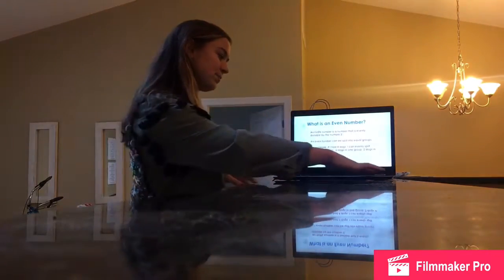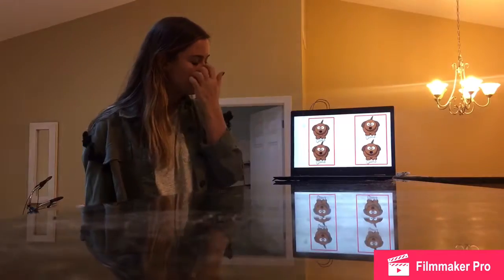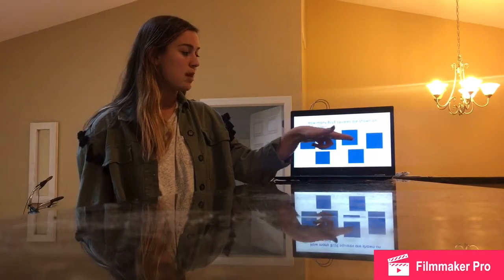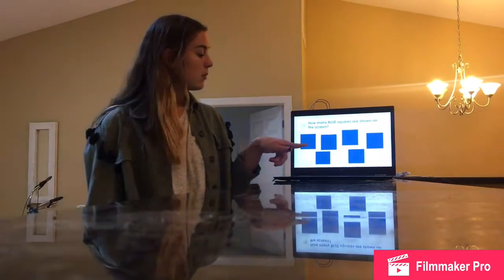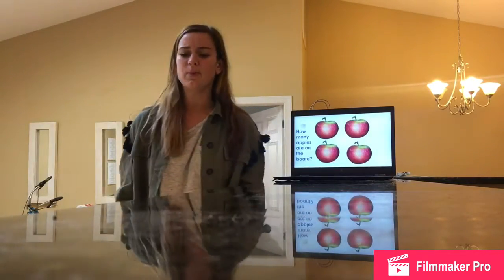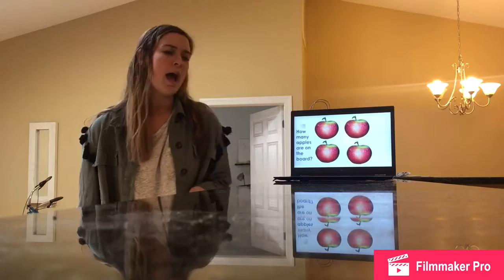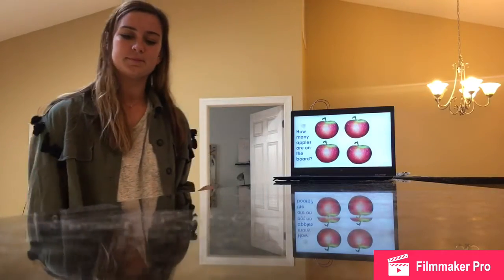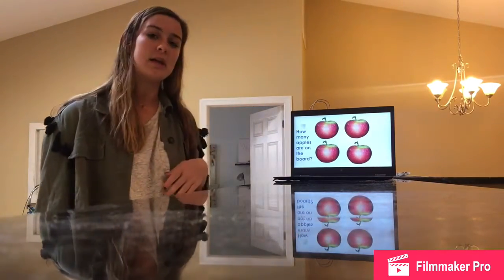EDN 301 Final Project Hernandez